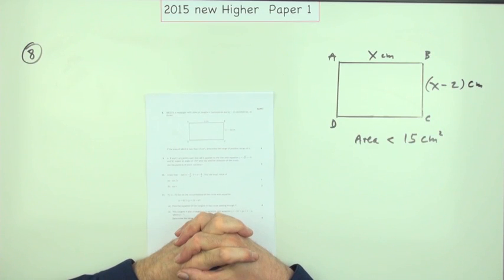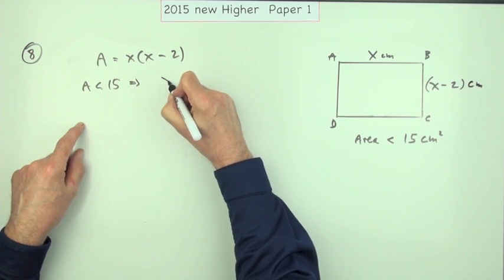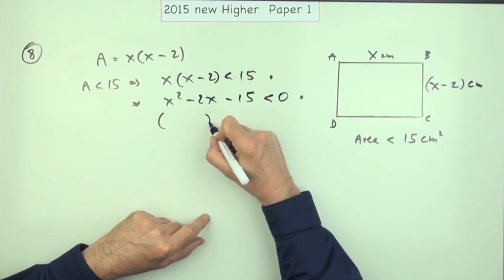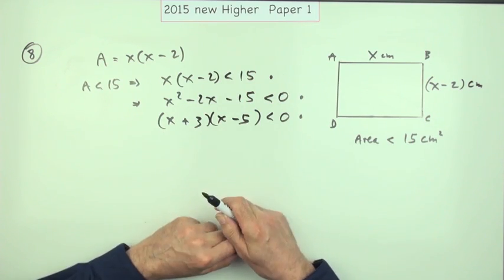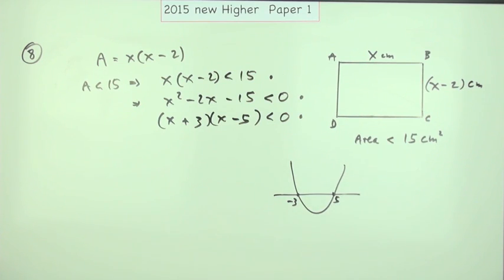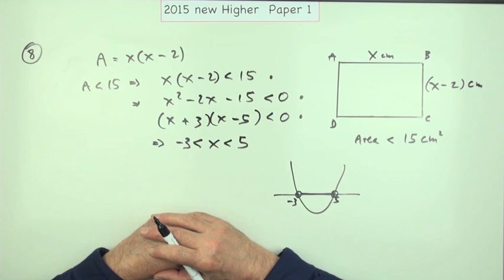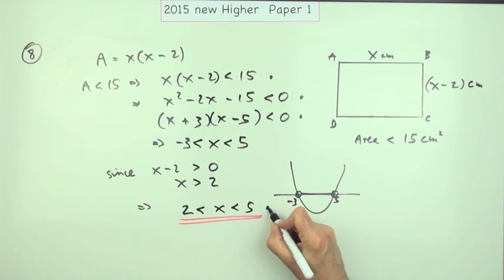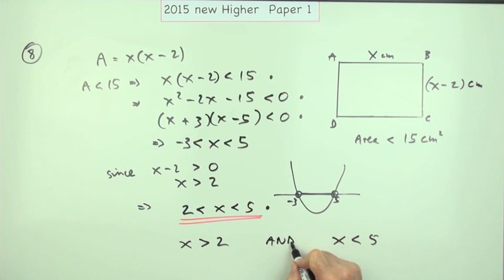2015 SQA New Higher Mathematics Paper 1: 8 Quadratic inequation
Obtain an expression for the area of a given figure and solve the resulting quadratic inequation.